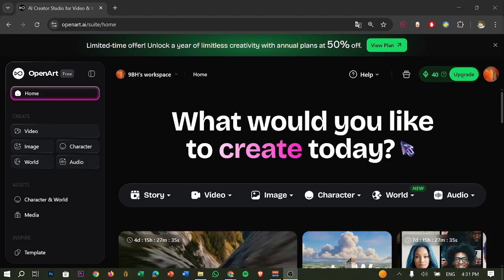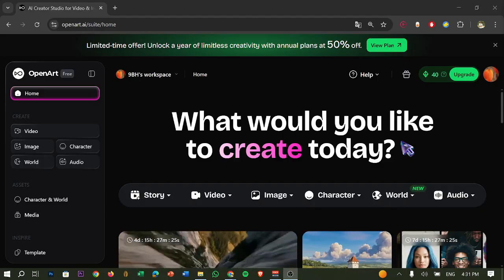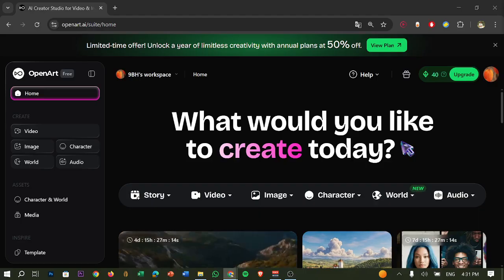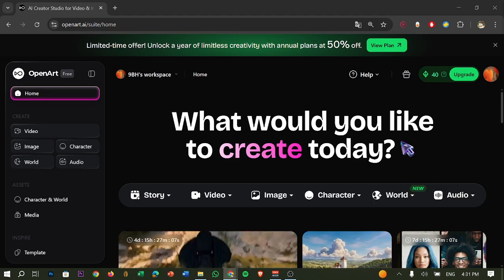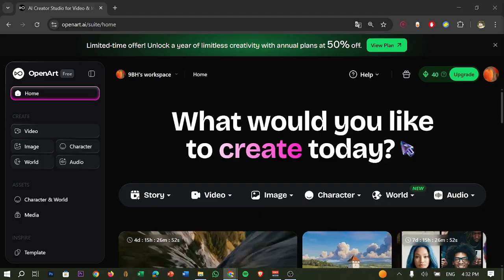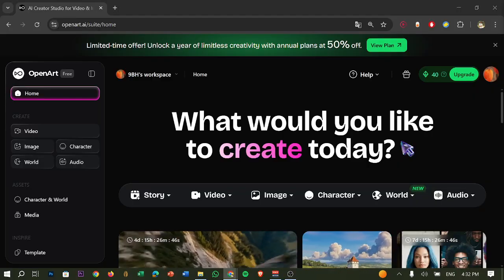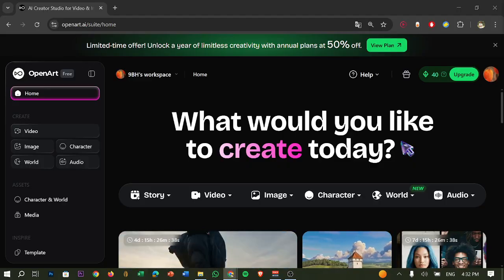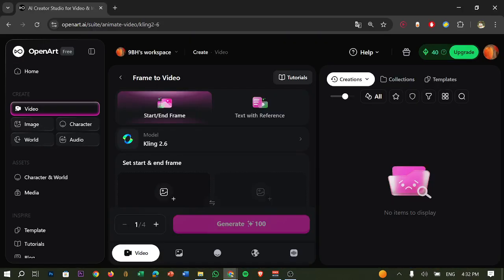How To Swap Faces in a Video on OpenArt! Tutorial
Today we talk about ai video generator,swap faces in a video on openart,openart ai,openart,how to video face swap,how to face swap video